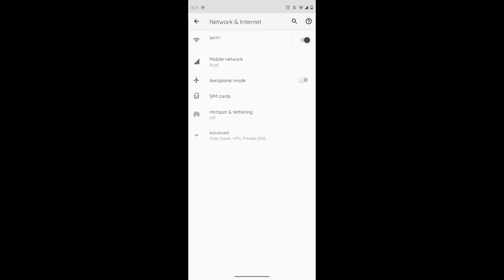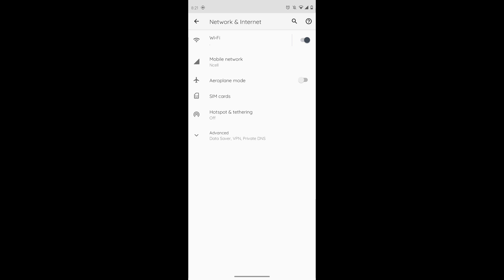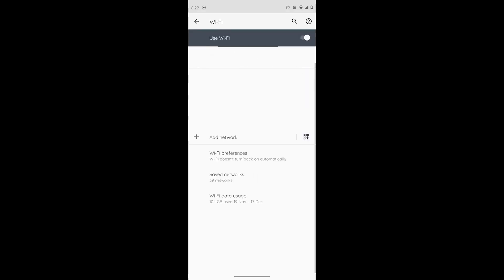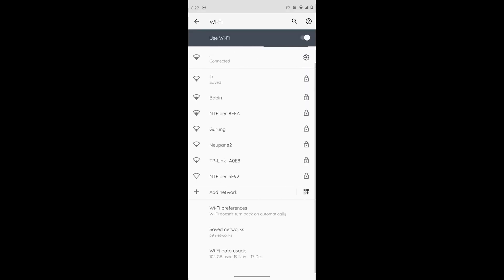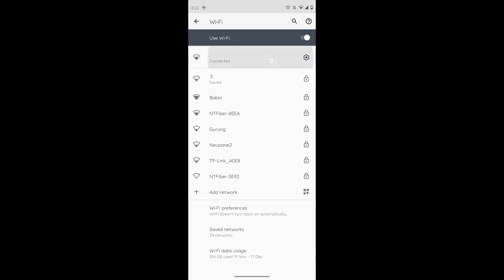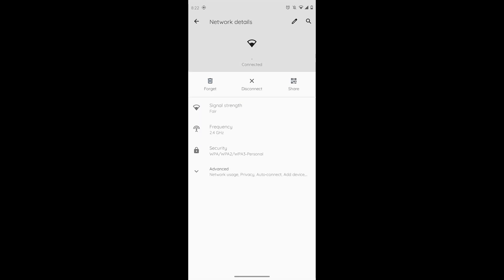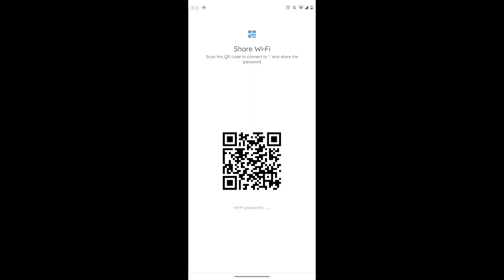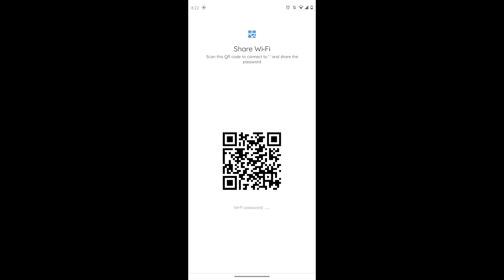How to See WIFI Password on Android?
Hello Everyone,
In this video We are going to learn how to see connected Wi-Fi password .
how to get Wi-Fi password from connected device from QR method.